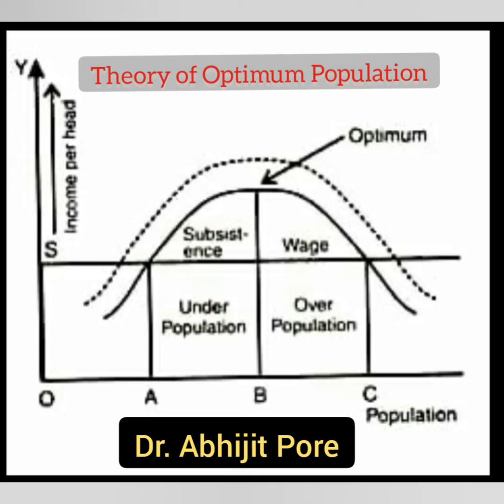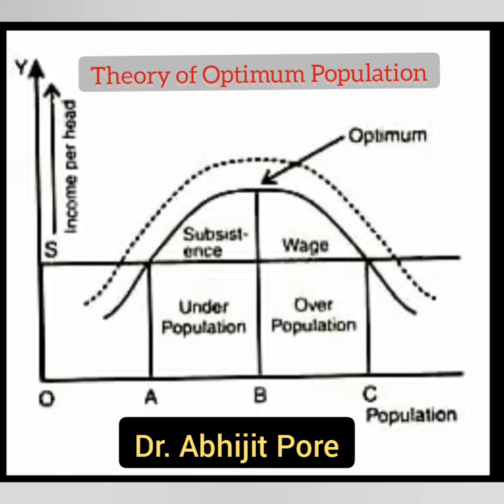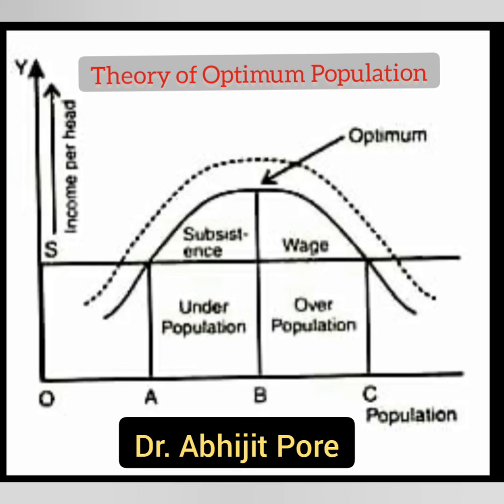Theory of Optimum Population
M. A. I Sem. I Geography. Theory of Optimum Population